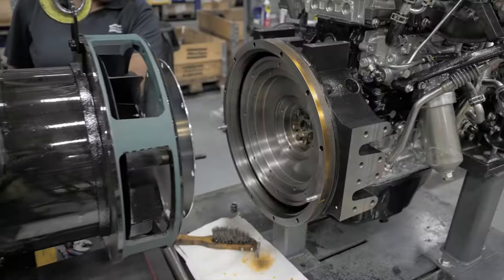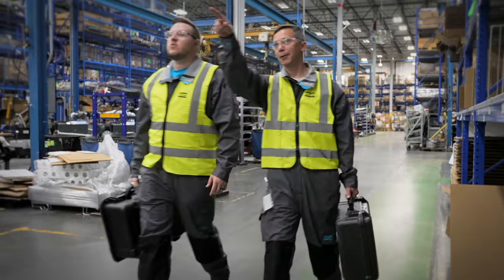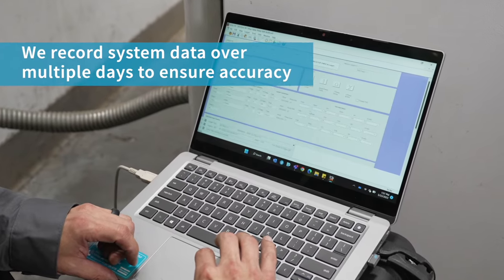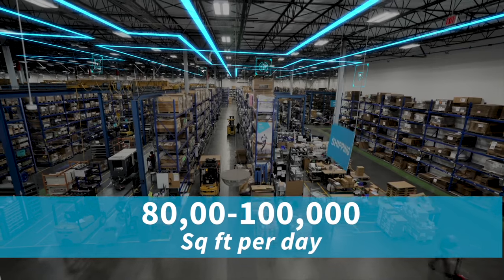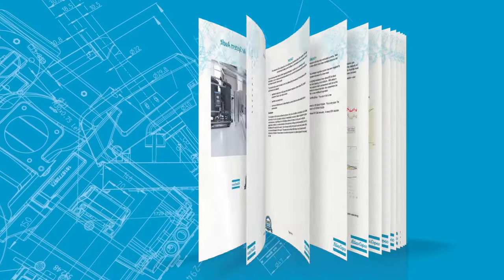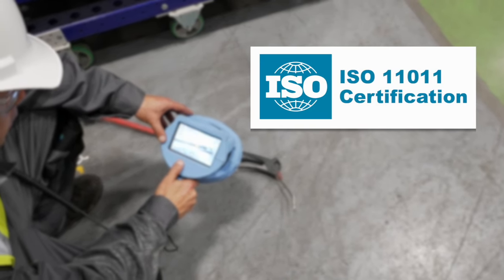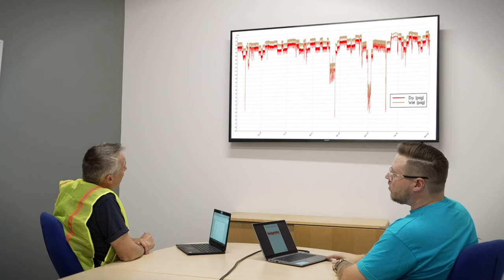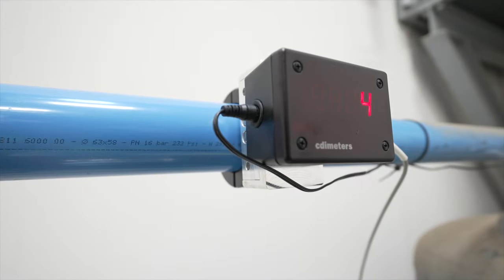AIRScan: The Ultimate Compressed Air Audit | Atlas Copco Compressors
An AIRScan audit report provides a clear summary for decision-makers, as well as an in-depth evaluation of problems and solutions for your technical people. Our unique audit software can simulate various configurations of your compressed air installation. This allows us to provide realistic projections on potential energy savings, as well as environmental and financial benefits.

The energy audit measures all the relevant parameters to get a picture of the status of your system. Tools are installed during operation, so you do not need to stop the production. Our proprietary analysis software simulates different configurations of your compressed air system.